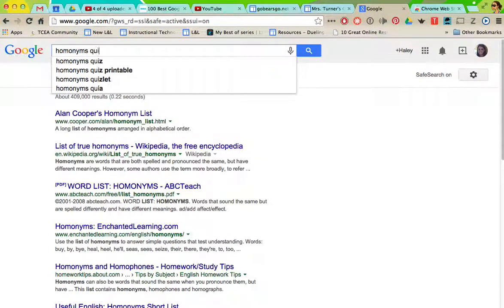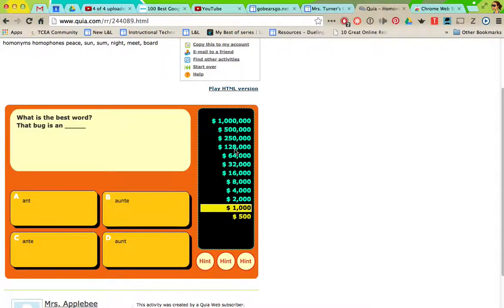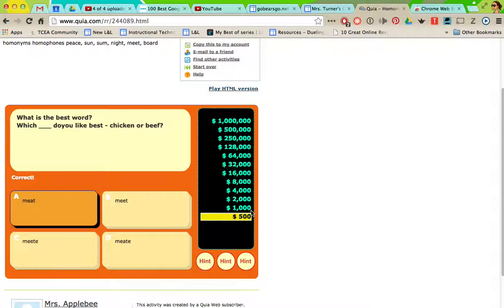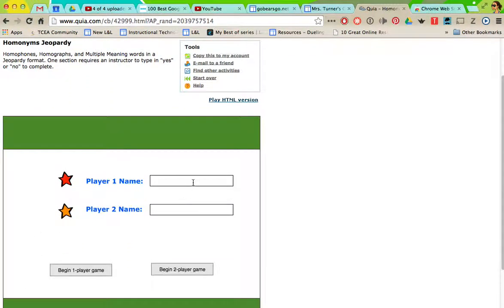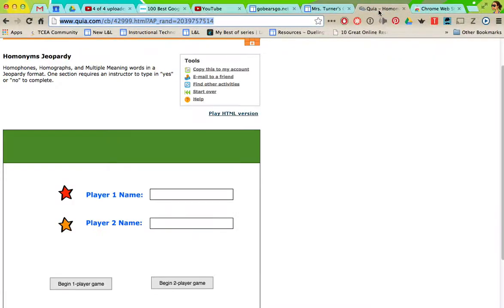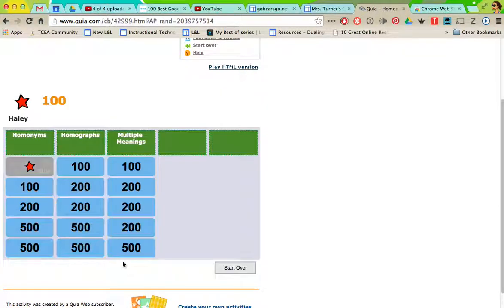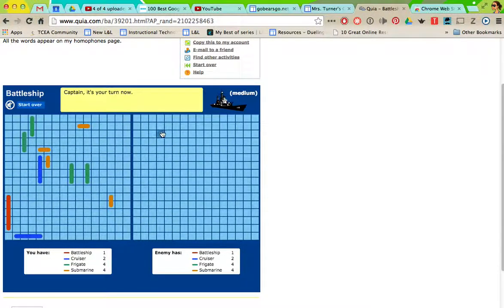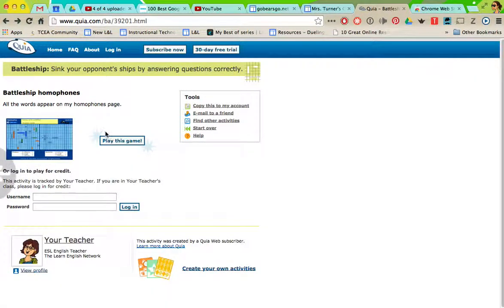Quia Games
Great (FREE) games for the classroom. Quia is a great resource for games that allow students to practice different skills. Just another way to give them a break from worksheets!